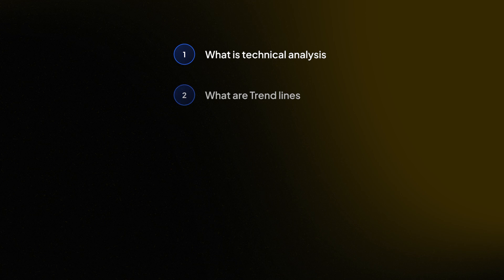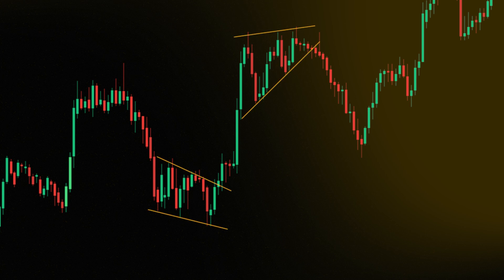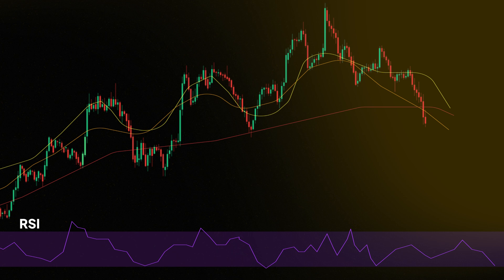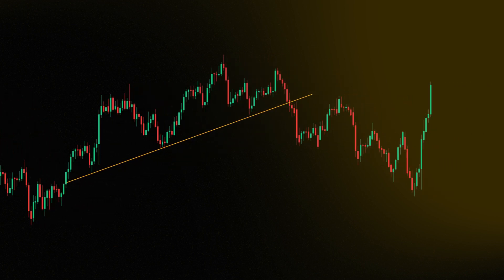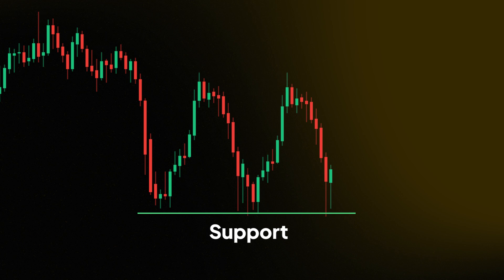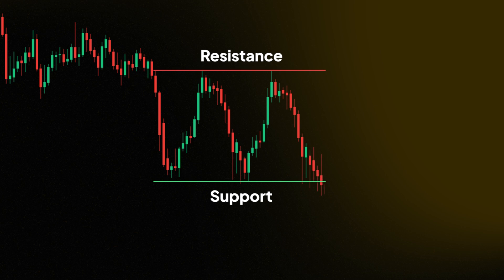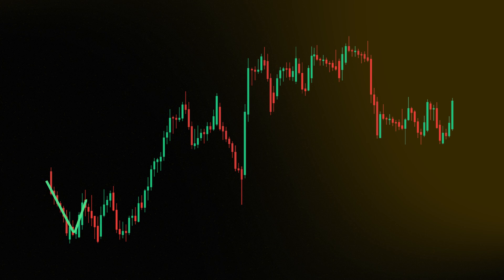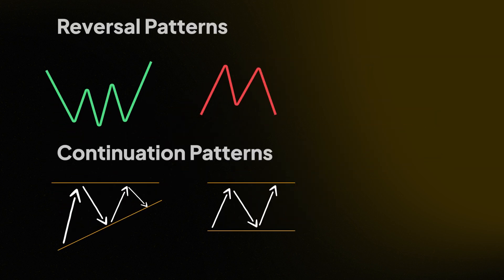What Every Crypto Trader Should Know – Breaking Down Technical Analysis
Are you struggling to identify the best entry and exit points in the cryptocurrency market? Look no further! In this video, we delve deep into understanding what is technical analysis and how you can use it in your trading strategy.

Join us as we explore the fundamentals of technical analysis, from defining trend lines to decoding chart patterns and using essential technical indicators. By the end of this video, you'll have the knowledge you need to boost your crypto trading endeavors.

Here's what you'll learn:

What is technical analysis and its historical roots
The significance of trend lines, support, and resistance levels
How to interpret chart patterns and predict future price movements
An overview of essential technical indicators and how to use them effectively

00:00 Intro
00:39 Defining technical analysis
01:06 How to use technical analysis tools
02:00 Chart patterns
02:26 Using technical indicators
02:50 Conclusion